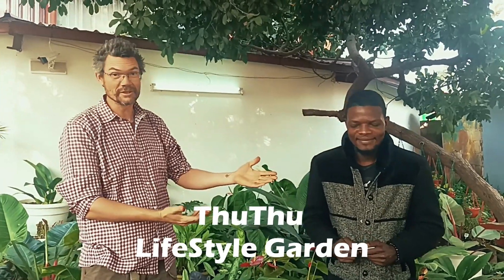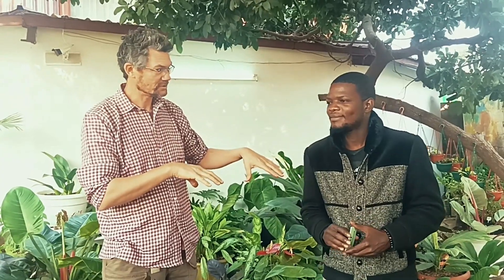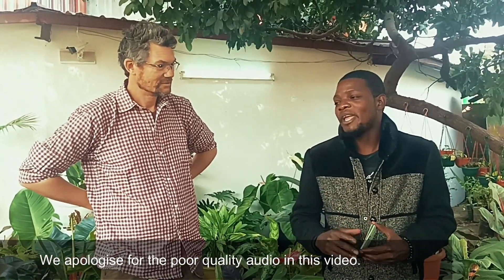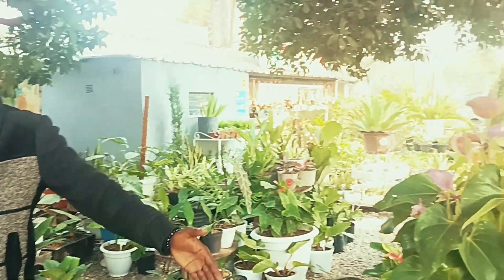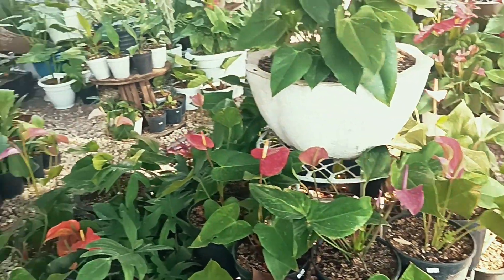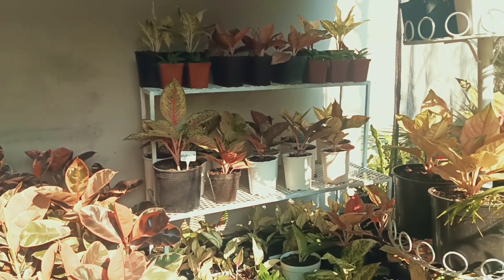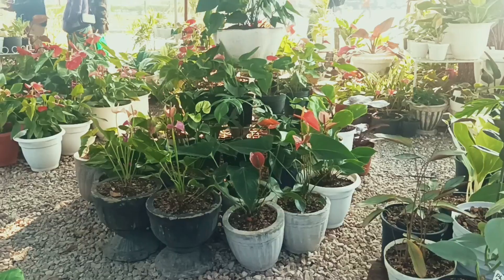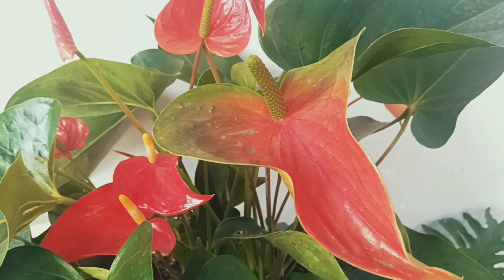Thuthus Gardens | Lusaka Plant Nursery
We discovered this absolute gem of a nursery with a wide variety of plants, beautiful indoor plants but also succulents and citrus trees. Situated right in the showgrounds, through the year, it is easy to find and fun to explore.

We share videos on eco-friendly gardening in Zambia to inspire people to create greener cities.